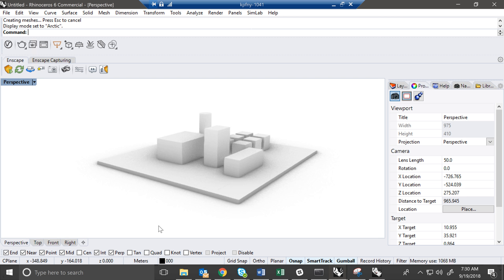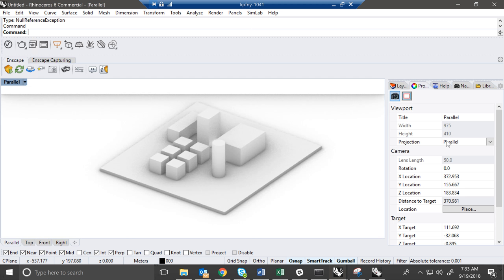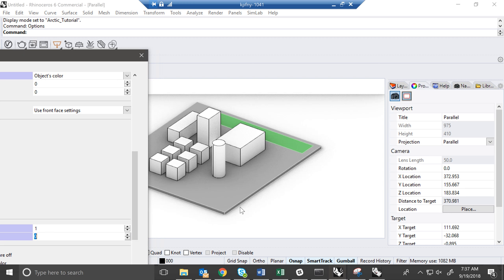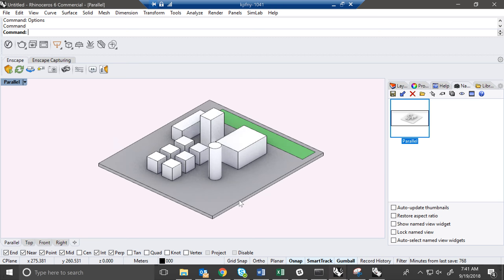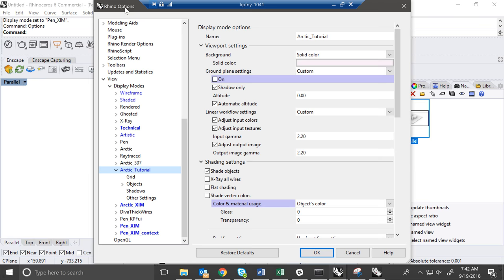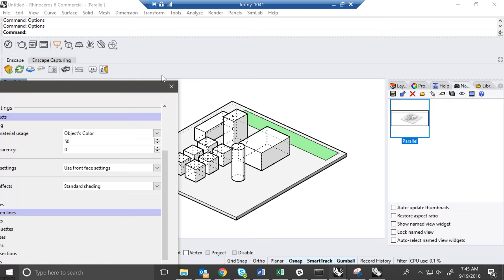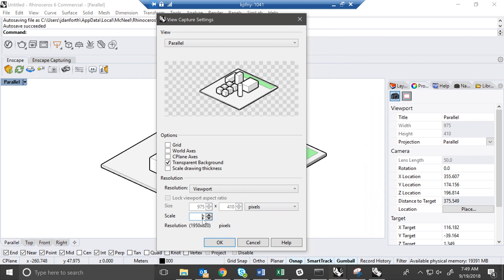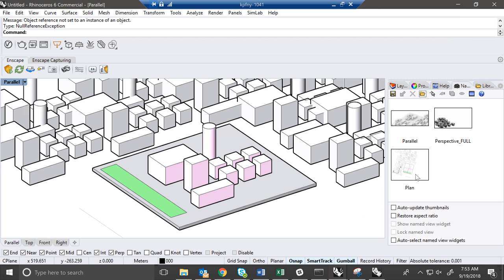Rhino Display Settings